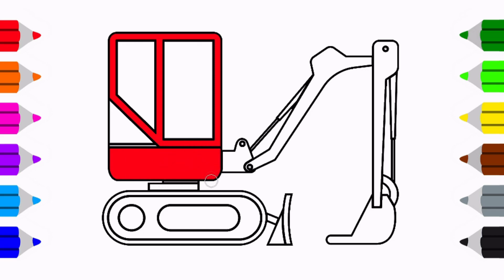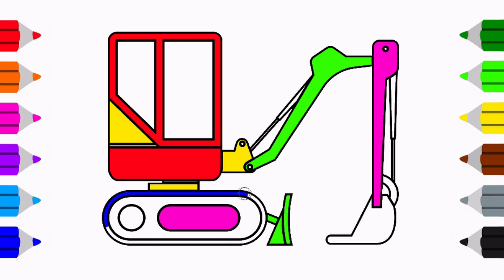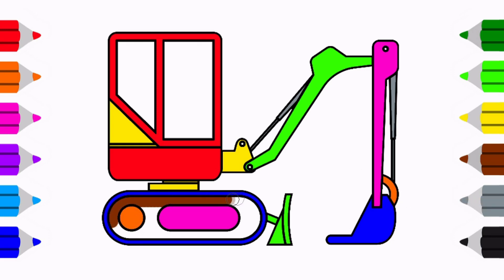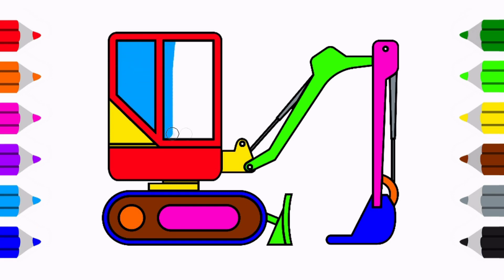Coloring Excavator How to Draw Excavator Easy for Kids Excavator Colouring Pages